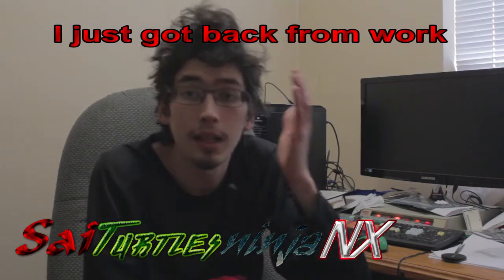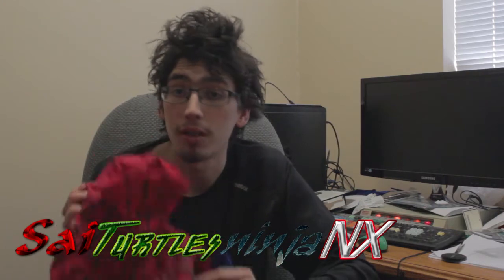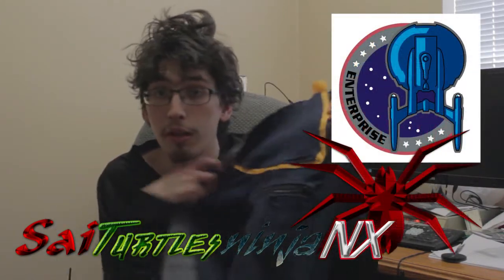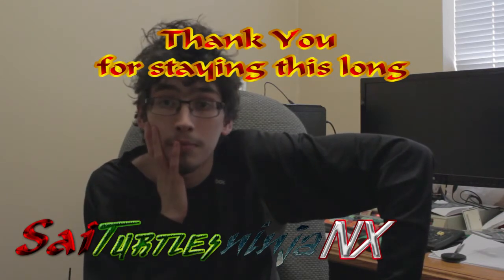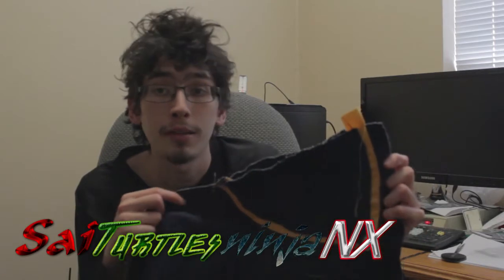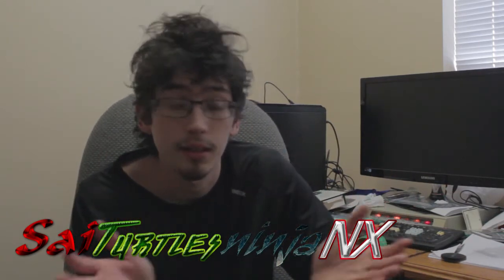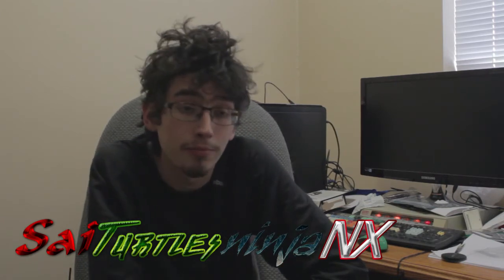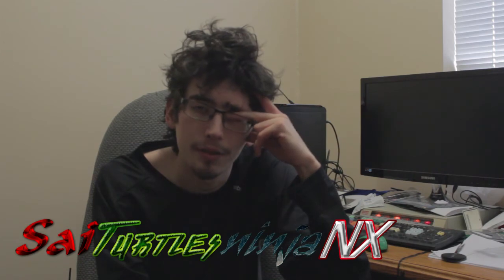costumes update 21-11-2012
This video was shoot when I got home from work. So I'm a little trier.